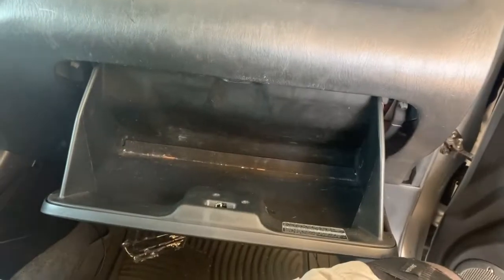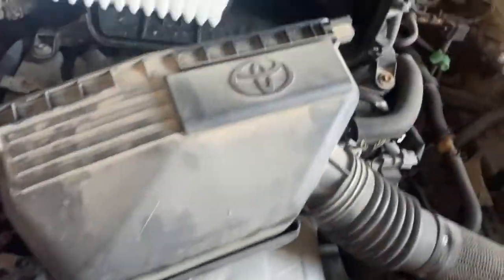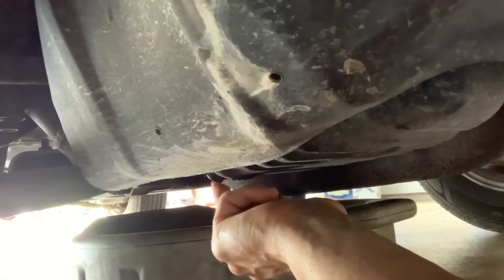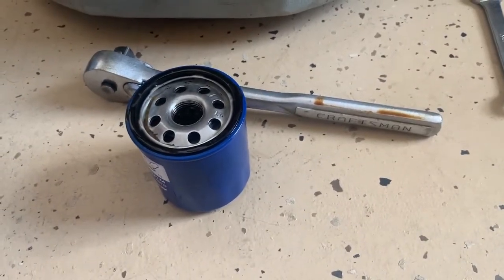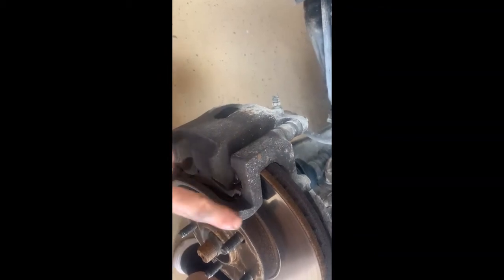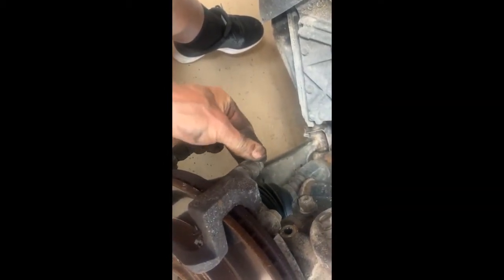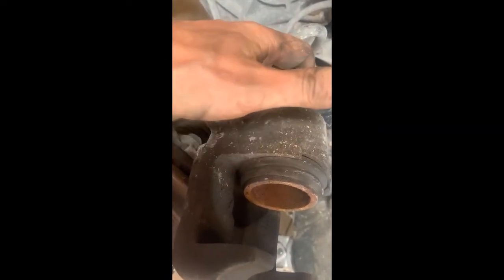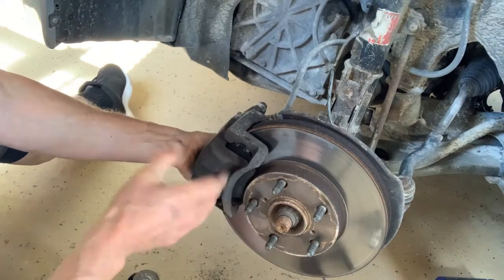2003-2005 Toyota RAV4 Vehicle Maintenance AKA "Richard"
Hey Everybody, welcome to the channel.

This is my daughters vehicle aka "Richard"  she is headed back to college and before she left I made sure it was good to go.

So I go through about the cabin filter, air filter, oil change, and brake repair. I hope this helps you with some general maintenance to your vehicle. If it's new to you or your trying to do your own repairs.

Drain plug washer

Air Cleaner

Cabin Filter

Oil Filter

Oil filter wrench to remove filter

Oil drain pan

Warning